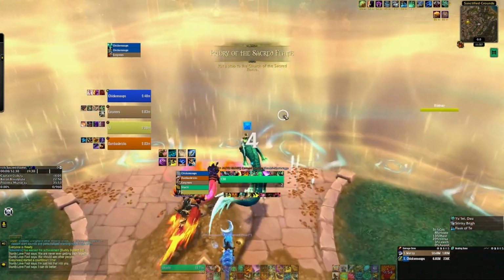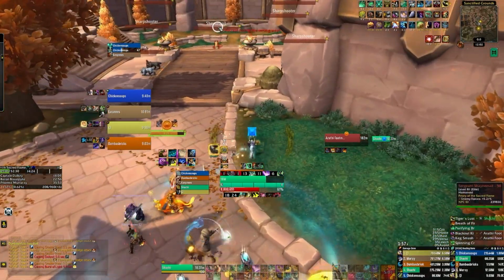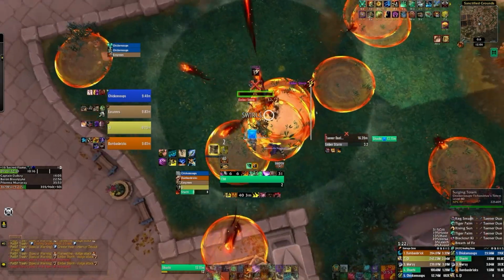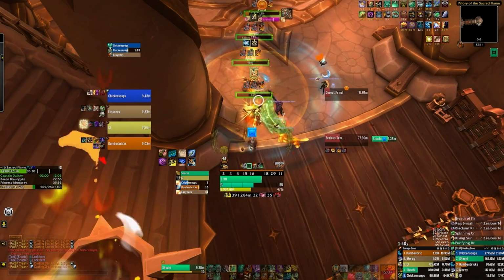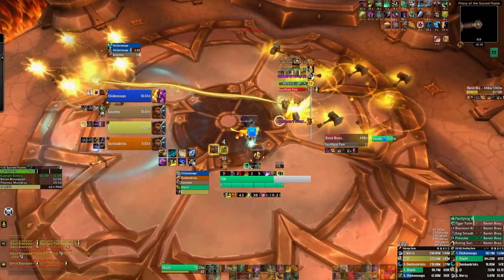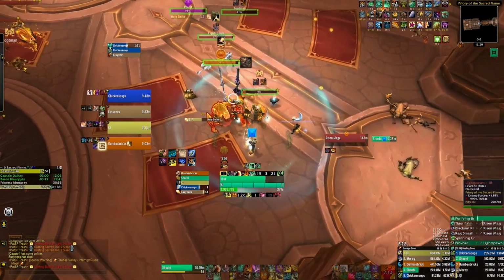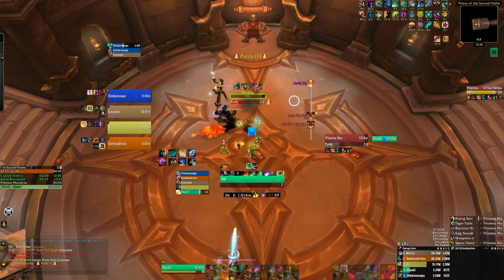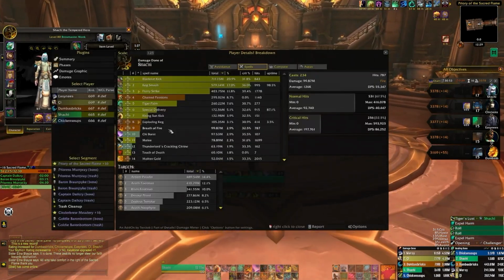+16 Priory of the Sacred Flame | Brewmaster Commentary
Starting this week, my group was able to slot a 16 Priory of the Sacred Flame which at the time was ranked US 18th and World 89th. In this video, I wanted to talk about everything from talents, to route, and overall strategy. I hope you enjoy!

Chapters:

00:00 Intro
00:29 Clearing the Court Yard
09:39 Captain Dailcry
12:23 Entering the Priory
16:37 Baron Braunpyke
20:02 Clearing the Cathedral
27:50 Prioress Murrpray